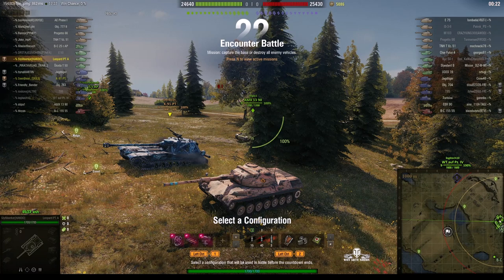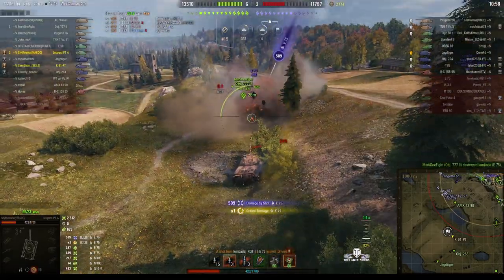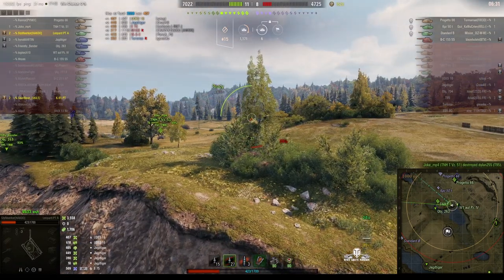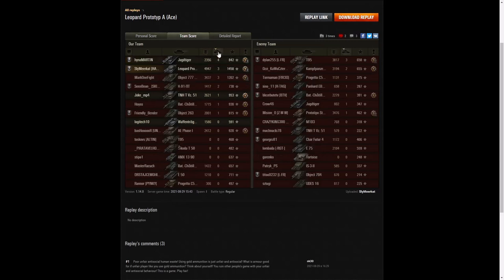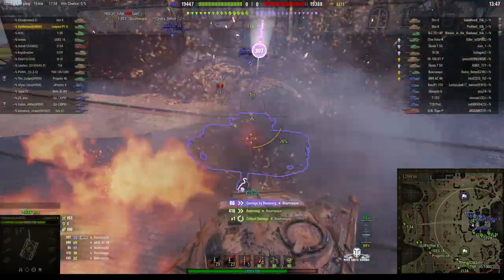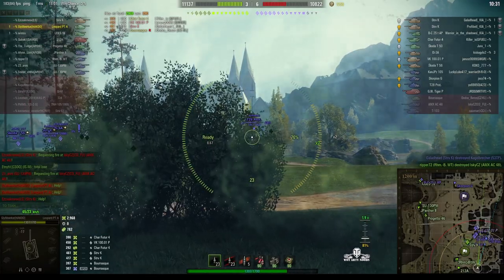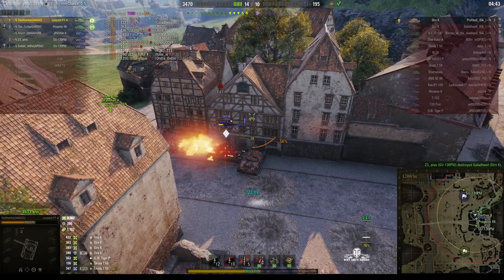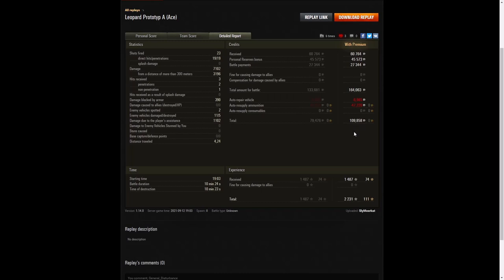Leopard Prototyp A - SlyMeerkat [HAKOO]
The replays are from 29 August and 12 September 2021 on Malinovka and Highground. The player was SlyMeerkat [HAKOO] in the Leopard Prototyp A.

Video Contents
00:00 Intro
00:08 First battle on Malinovka
12:22 Results
16:55 Second battle on Highground
27:37 Results
33:20 Feed Me